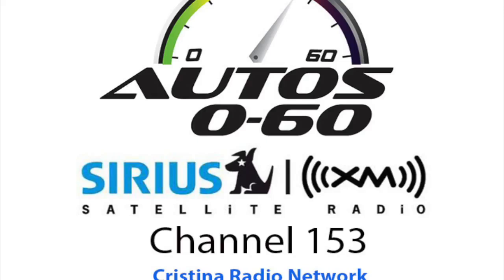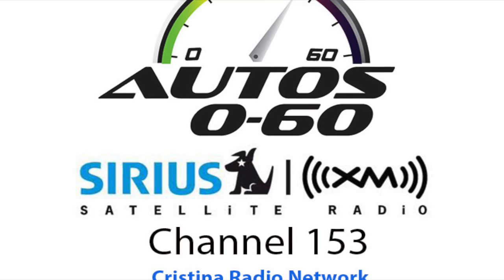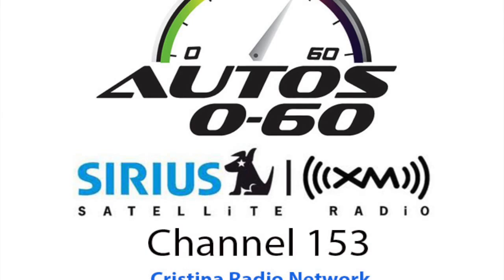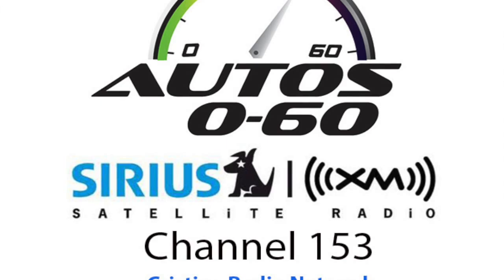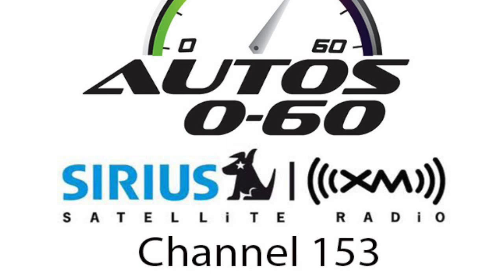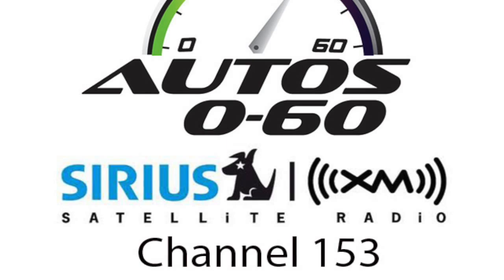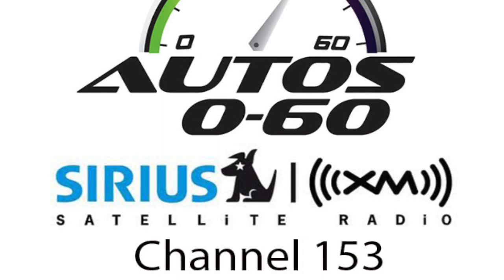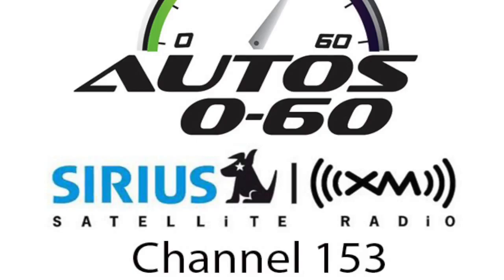Autos 0 60 How to buy or sell cars on eBay Motors